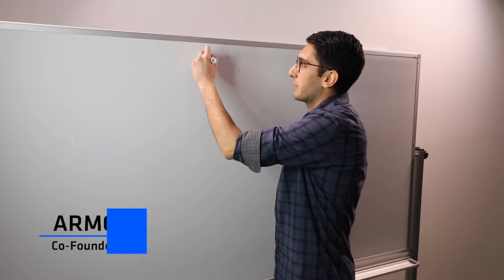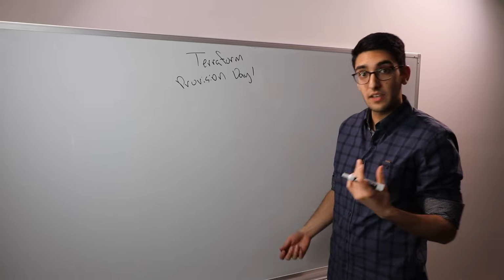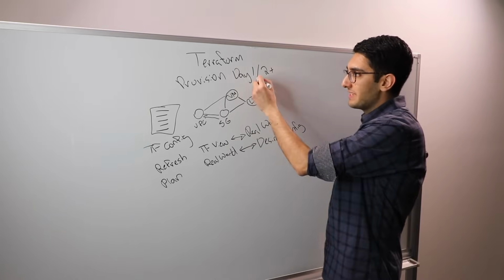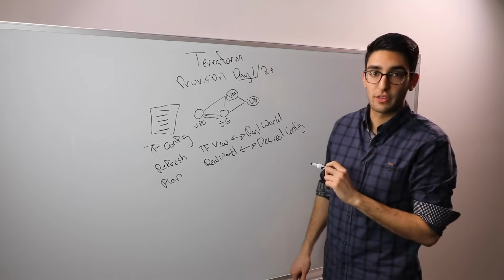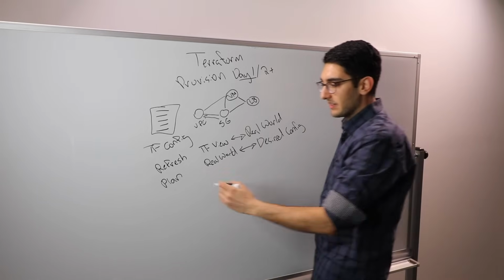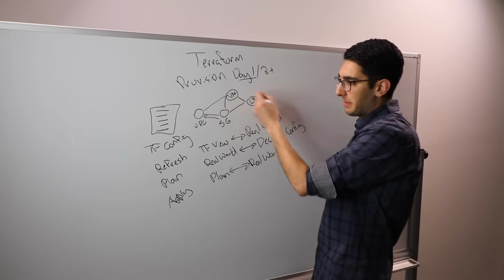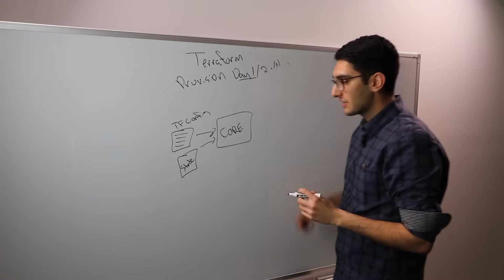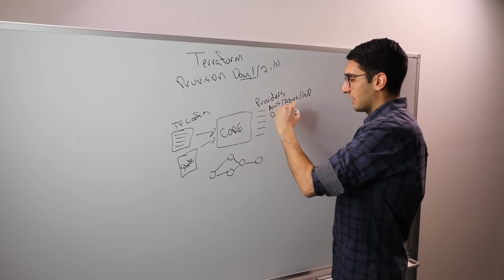Introduction to HashiCorp Terraform with Armon Dadgar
HashiCorp Co-Founder and CTO, Armon Dadgar, explains the basics of Terraform, what it is, and how it works in this informative whiteboard video.